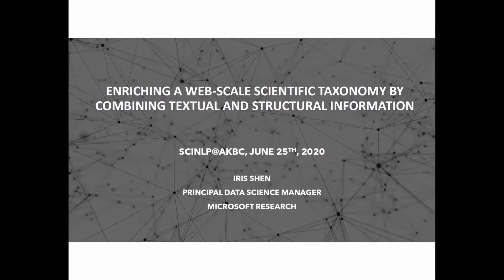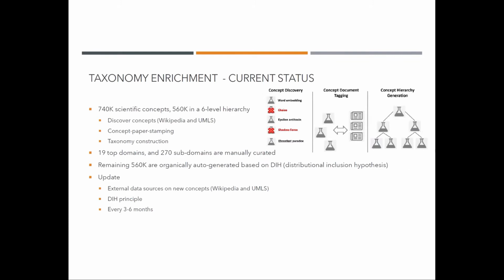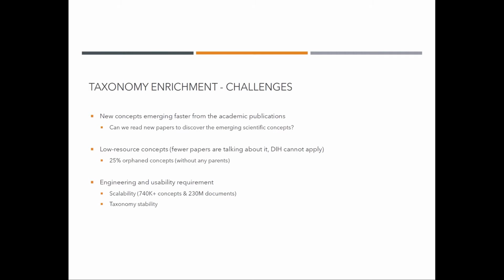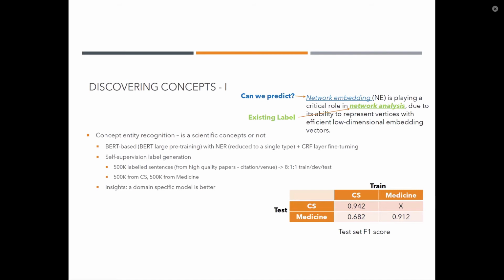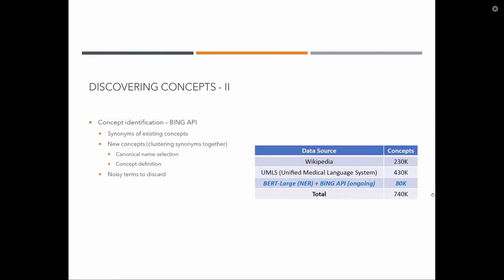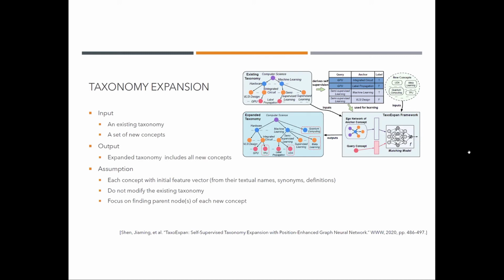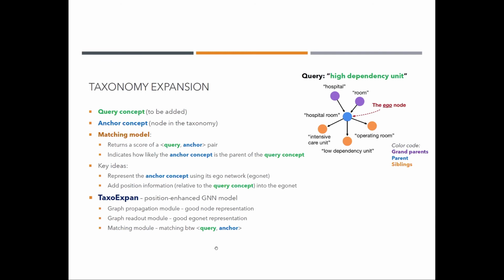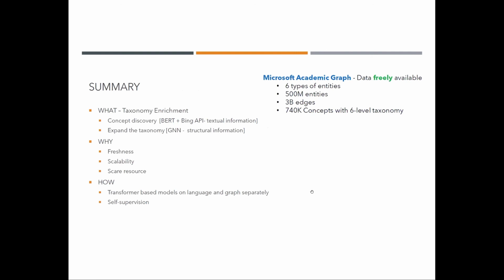Iris Shen - Enriching Web-scale Scientific Taxonomy by Combining Textual and Structural Information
Enriching a Web-scale Scientific Taxonomy by Combining Textual and Structural Information

Scientific knowledge is evolving at an unprecedented rate of speed, with new concepts and relationships constantly being discovered from the millions of academic articles being published every month. The Microsoft Academic Graph (MAG) provides a comprehensive, cross-domain scientific taxonomy covering more than 550k concepts. This fast-growing volume of scientific literature accentuates a pressing need for automated capture of emerging knowledge with an updated web-scale taxonomy. In this talk, we introduce two major efforts currently underway to enable MAG to achieve this automated capture with minimal supervision. First, we leverage a BERT-based pre-trained language model (LM) and a web search API to identify candidate concept phrases from textual information in the latest publications. Second, we apply a self-supervised position-enhanced graph neural network (GNN) that encodes local structural information to expand our taxonomy with newly discovered concepts. These two approaches achieve highly accurate concept identification results, and indicate significant improvement of our taxonomy expansion compared with previous approaches. We also discuss the challenges and lessons learned while integrating these state-of-the-art LM and GNN models into the MAG system.

Iris Shen is a principal data scientist at Microsoft Research and holds a Ph.D. in Operations Research from University of Southern California. She is the data science manager for Microsoft Academic project which uses the state-of-the-art AI research to assist humans in scientific exploration. Her current research interests are leveraging techniques in data mining, natural language processing, and recommender systems to explore and understand large-scale document corpus with associated networked systems.